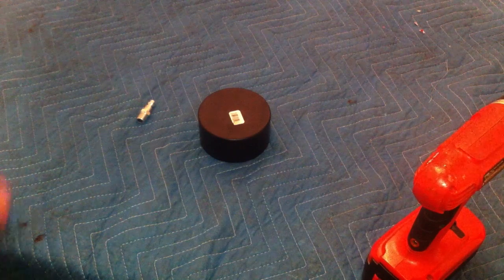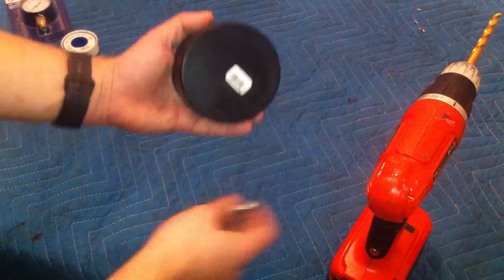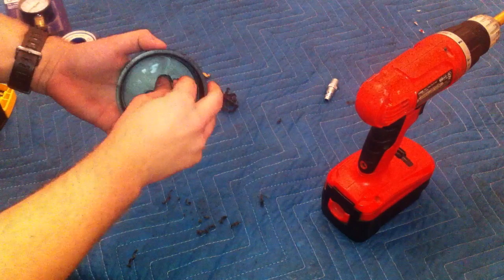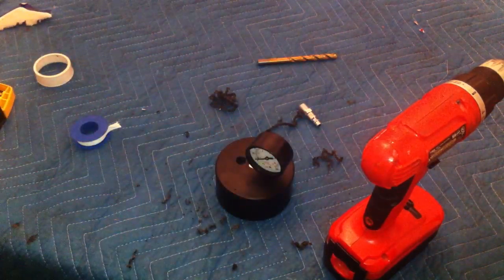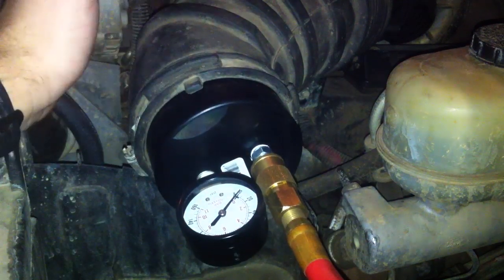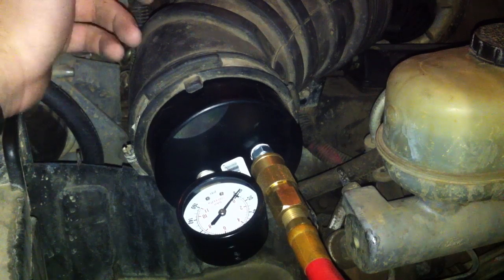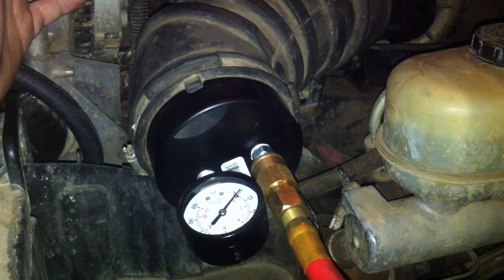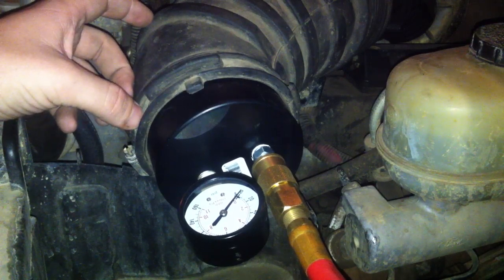How to: Make a boost leak detector for the 7.3L Diesel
I will show you how to make a quick easy and cheap boost leak detector.

Perform all work at your own risk. Always take appropriate safety precautions.